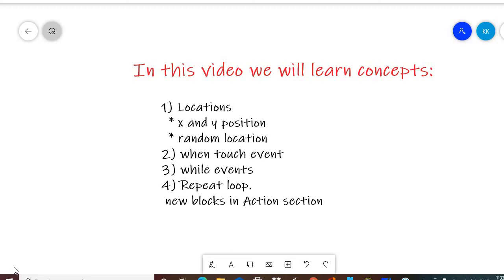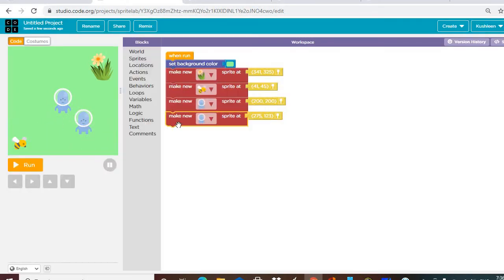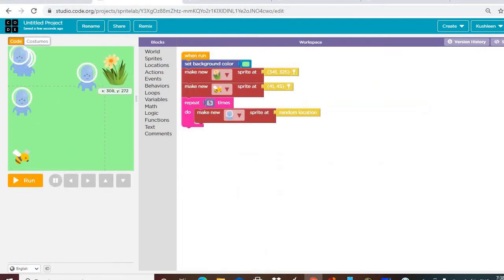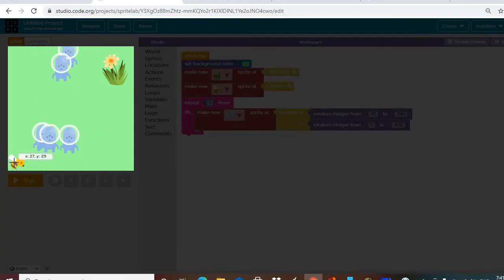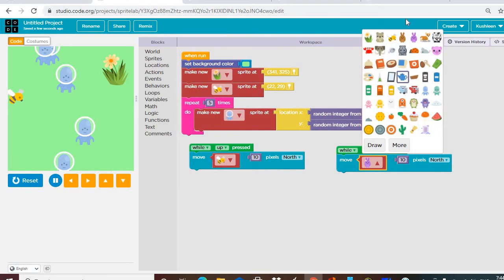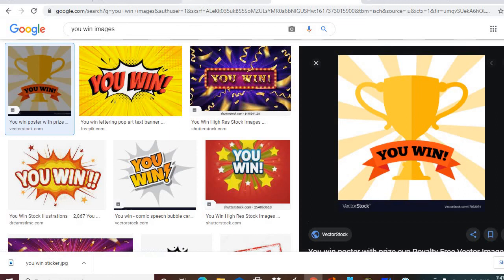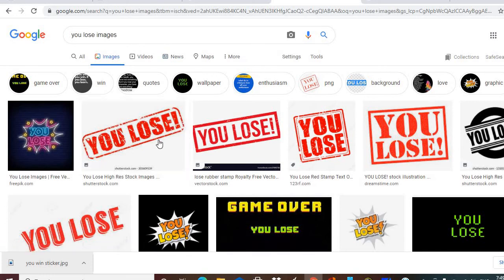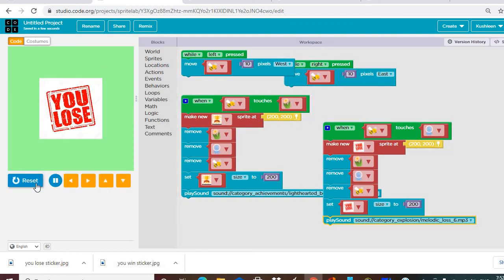I need Nectar full game . Creation of full video game. How to create a complete game for beginners.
This video shows how to create a full video game on sprite lab, the bee needs nectar., Full game development, This game includes, loop , events , random location and more concepts of programming,
, Game for kids to play, Fun games for simple creation,,

How to create simple games ?, Teaching of game development, How to create a video game ?
Simple steps to create a game , simple steps to create a game for beginners, Best way to create a game, Easiest way to create a full video game.
In this video we will learn about loop concept in coding/programming, what is loop , how to use loop on coding, what is repeat in programming, how to use loop block in gamming, create game in simple steps , learn basics of coding for kids , learn basics of programming for beginners, gamming, programming, coding for kids, programming for kids, game development for kids, how to create animation in simple steps, creation of animation, animation, easy way to learn coding, game development for 7 year old kids, how to teach kids coding, use random location , functions of blocks in sprite lab, various blocks in sprite in lab, how to set location of sprites in games ,
for any doubts write a mail on